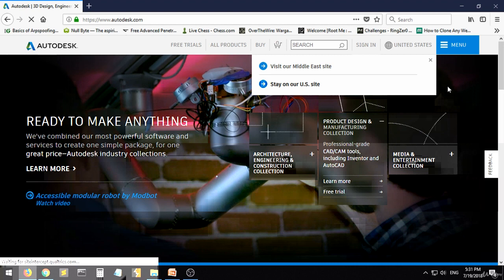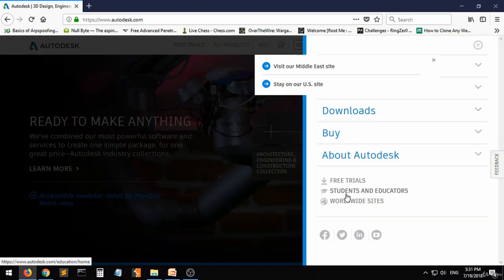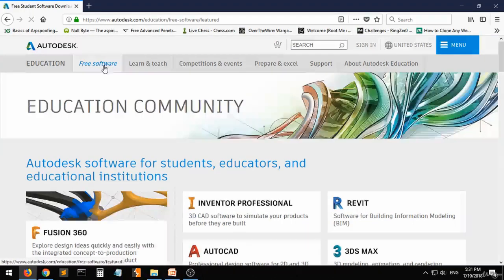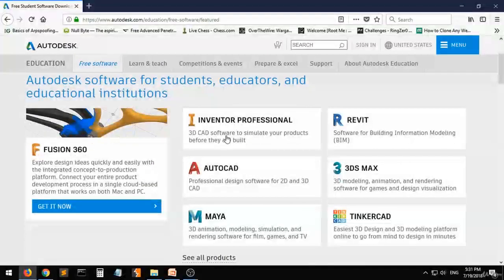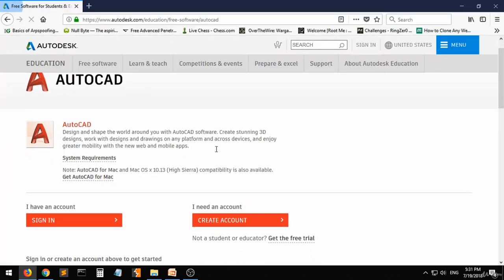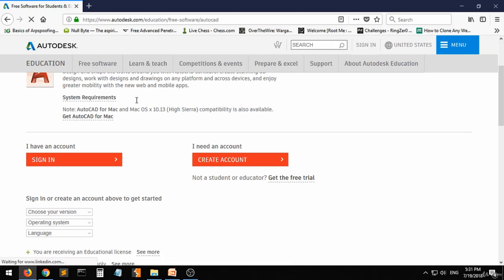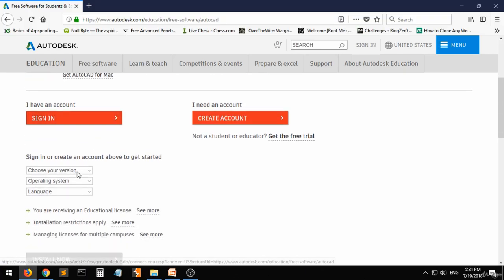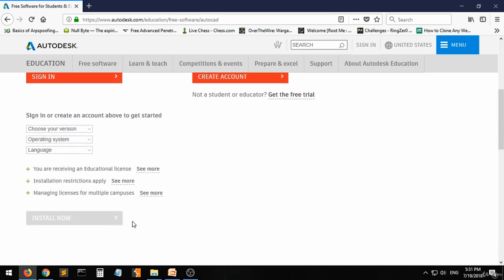AutoCAD Installation Made Simple Step by Step Download Process! 02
🛠️ Welcome to AutoCAD Installation Made Simple: Step-by-Step Download Process! 02 🛠️

In this second part of our AutoCAD tutorial series, we walk you through the entire installation process, ensuring you can get started with AutoCAD quickly and easily. This guide is perfect for beginners who need a straightforward, step-by-step explanation of how to download and install AutoCAD on their computer.

The installation process, step-by-step

Tips for optimizing your AutoCAD setup for the best performance

Follow along and have AutoCAD up and running in no time. Let's get your AutoCAD journey started! 🚀✨